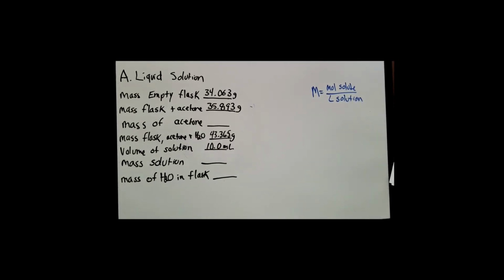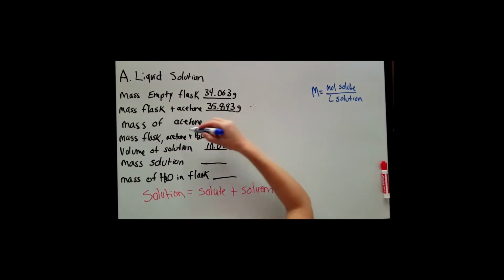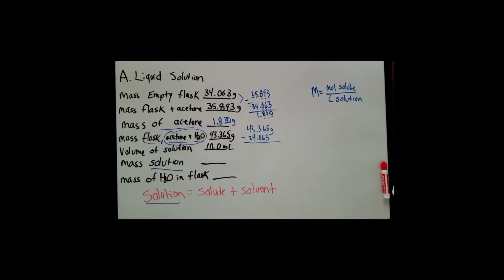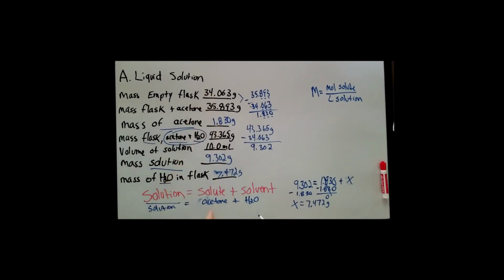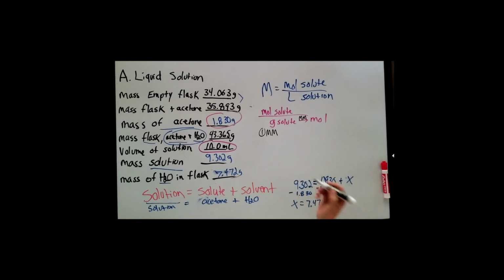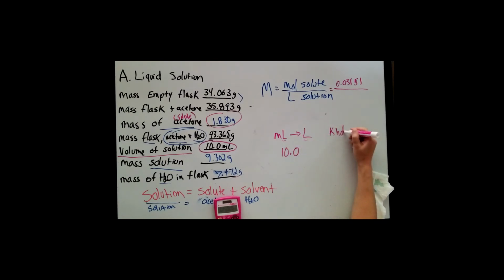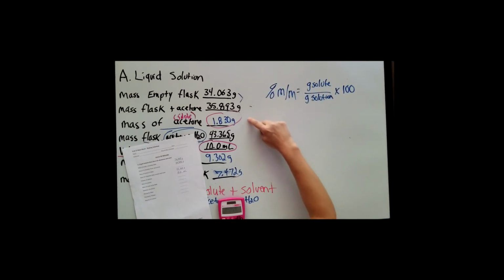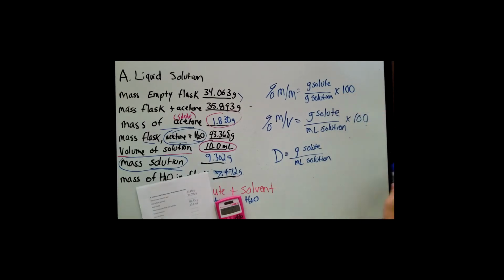UA-PTC; CHEM 1103-Lab 13; Making Solutions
UA-PTC
CHEM 1103
Lab 13
Solutions